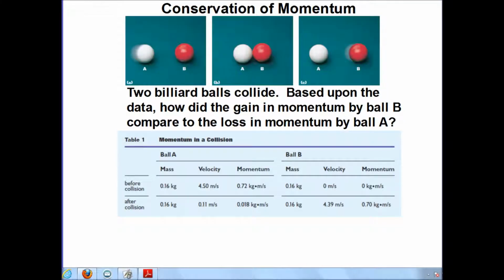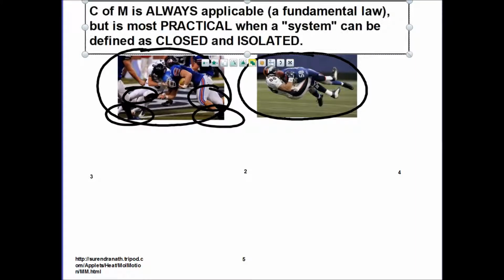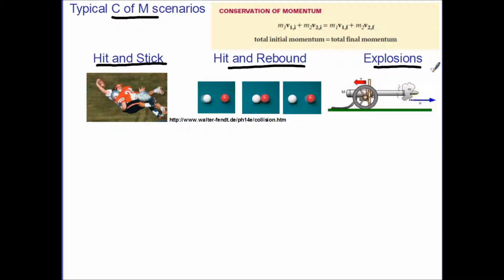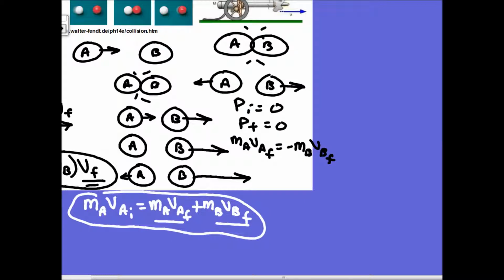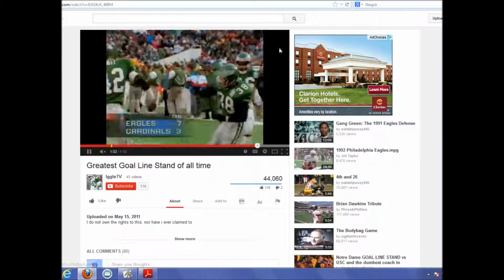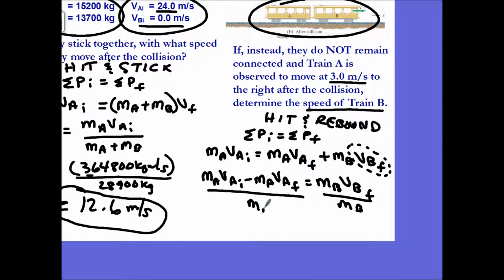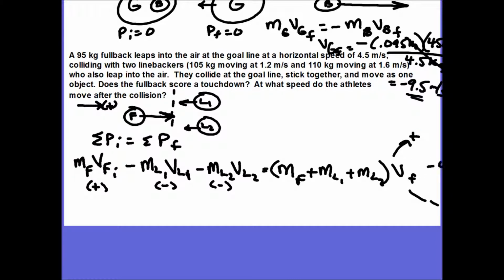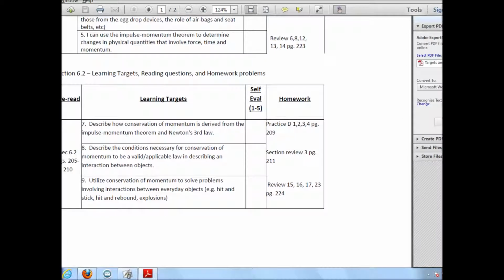Conservation of Momentum for Youtube